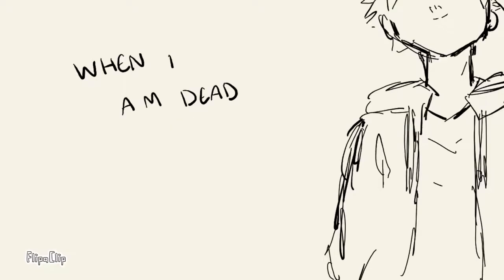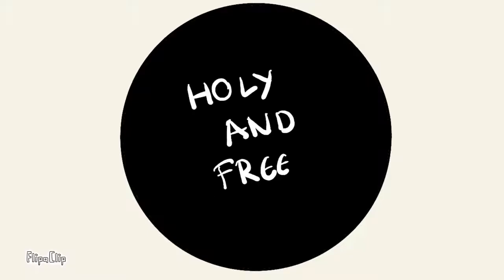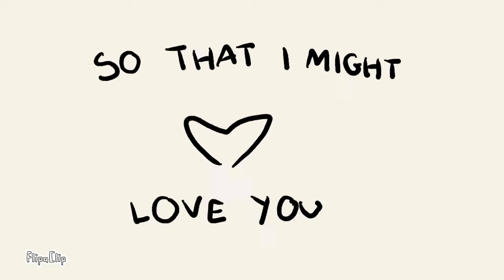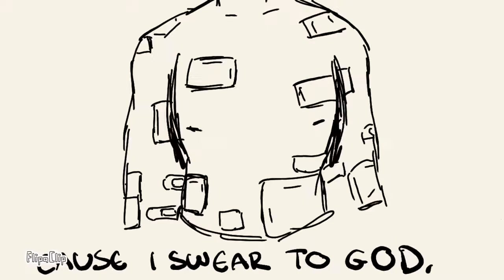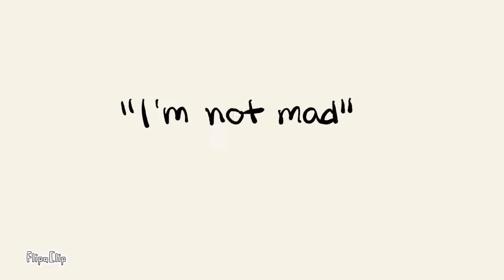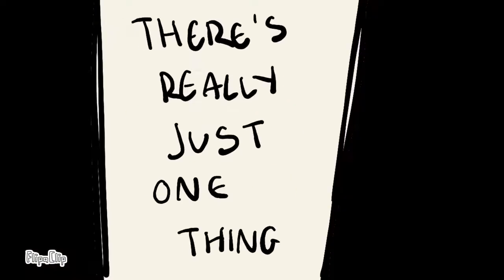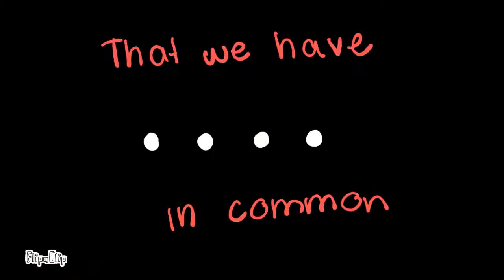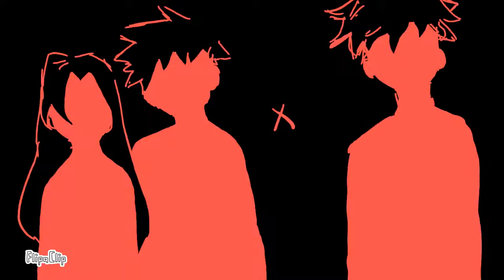Saint Bernard | BNHA AU Animatic | FLASHING IMAGES + BLOOD WARNING [REUPLOAD]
[This is a reupload, yes I am the original creator]

Hello!! This is my first ever animation!!! I know there's probably a lot that doesn't look good, or that doesn't make sense, but I worked hard on this and I'm proud of it either way! If you have any feedback/advice, please tell me!

All the art is made by me and NO reposting is allowed.

fps: 12
total frames: 1203